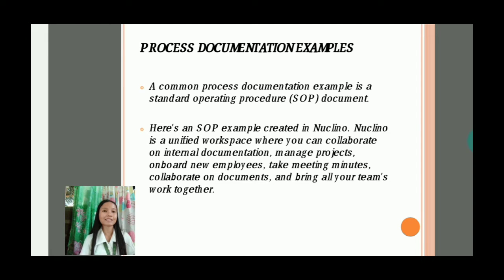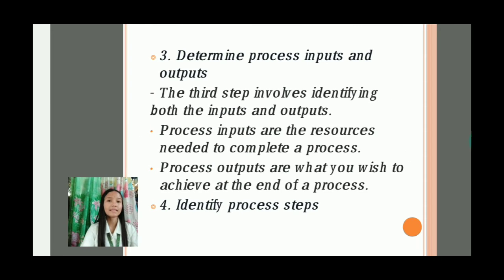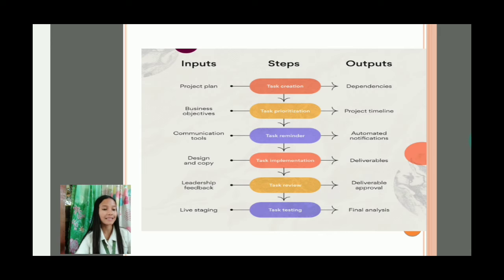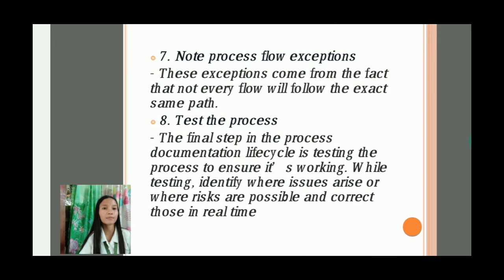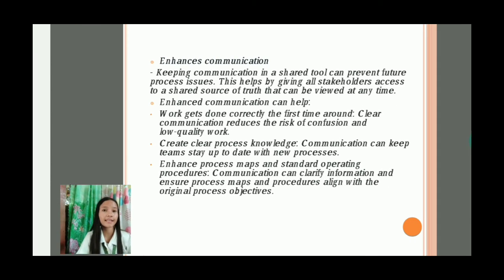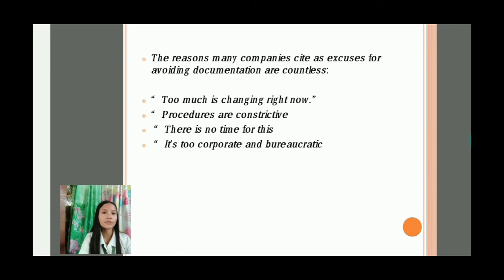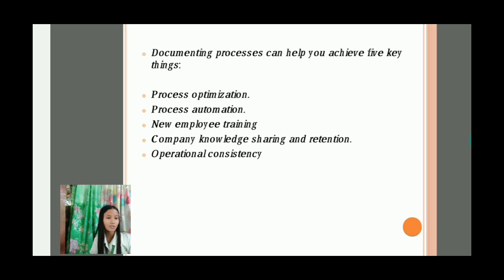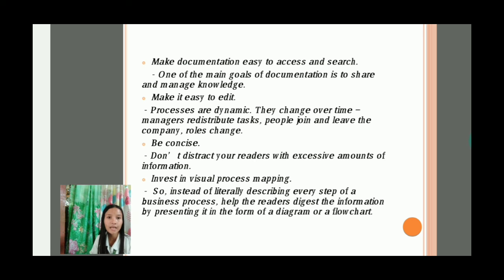February 27, 2022